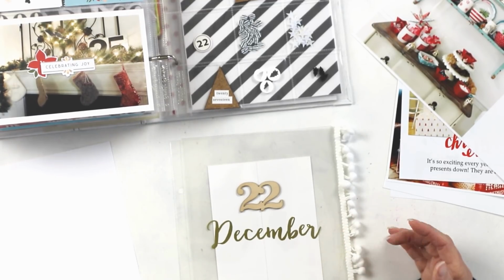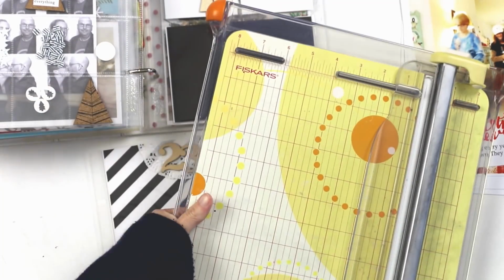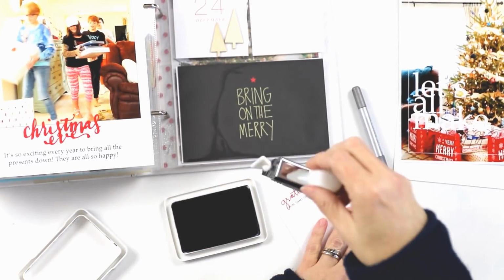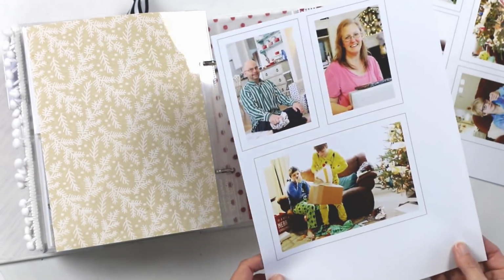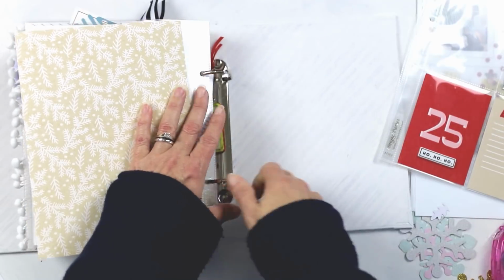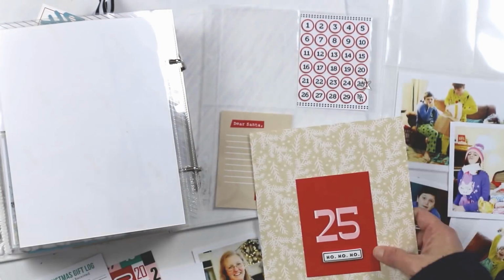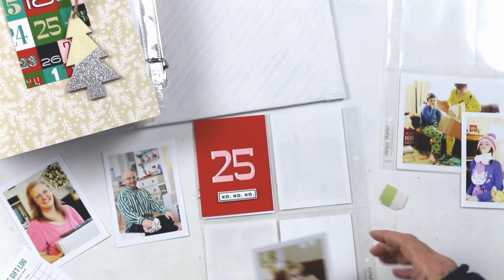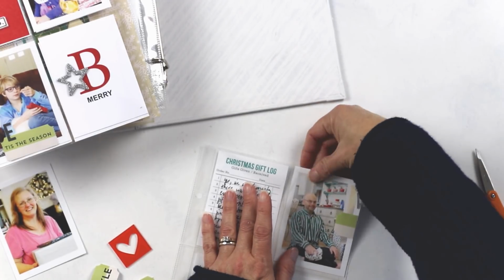Larkindecember | December Daily 2017 Days 22-25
Hello everyone! Today is epic - four days jam packed into one video so you are going to want to grab a cup of something delicious and settle in. I am sharing the last four days of my 2017 December Daily album!

~Theresa